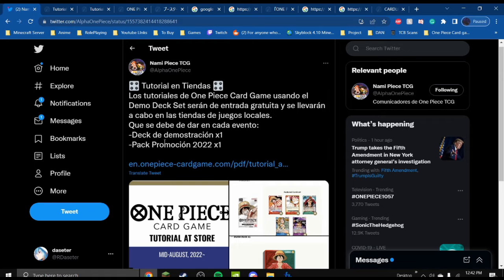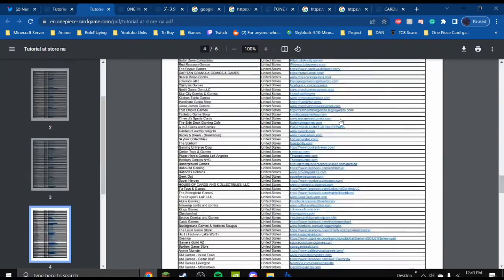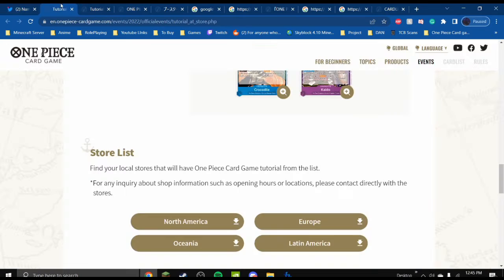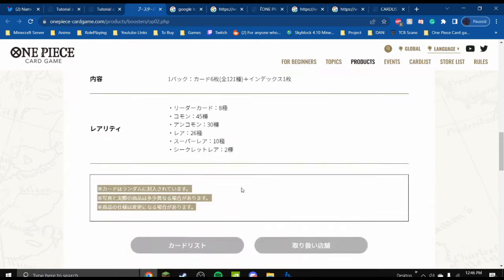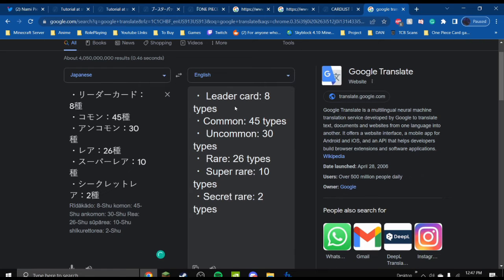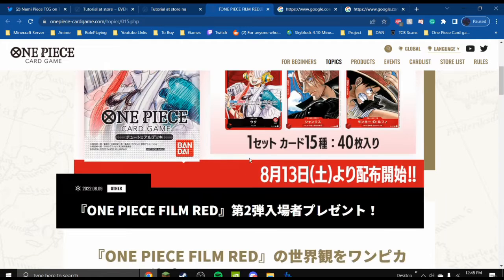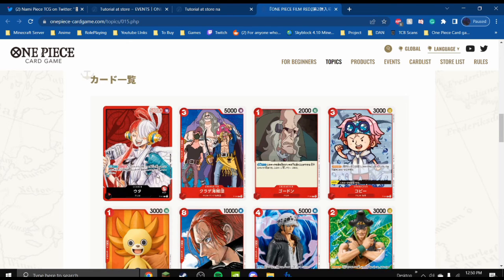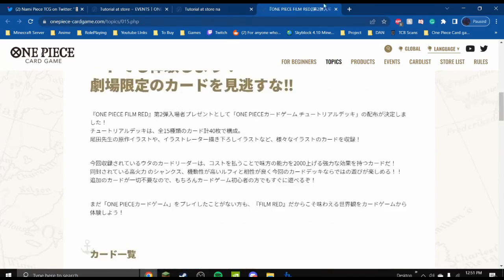One Piece Card Game - THE TUTORIAL IS COMING TO NA NOW!!!!!! BOOSTER BOX 2 ANNOUNCES ASWELL LETS GO!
Hello everybody I am the Devil Fruit Collector and welcome to a new video on the One Piece Card Game! Today we look at some AMAZING news discussing THE TUTORIAL COMING TO NA SHOPS NOW! Along with BOOSTER BOX 2 COMING IN JAPAN SOON! Get Excited! Enjoy!